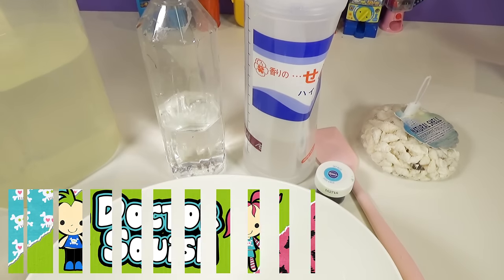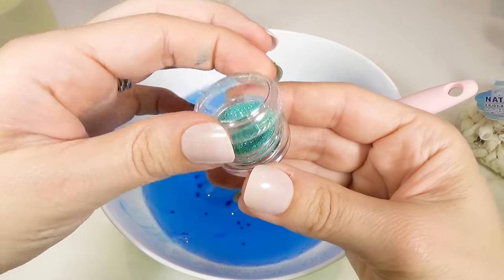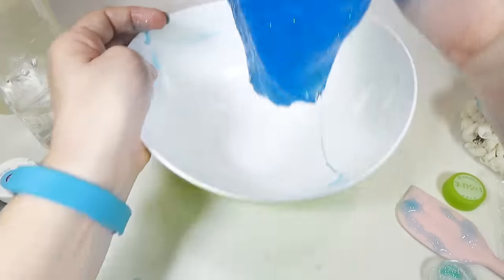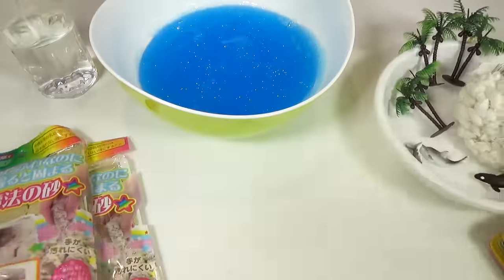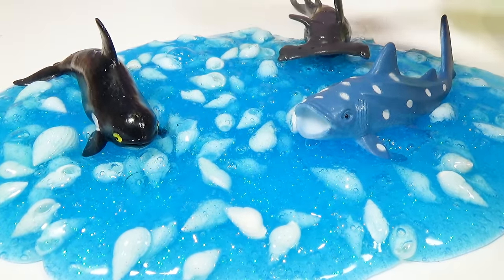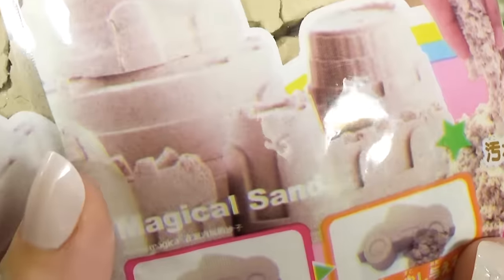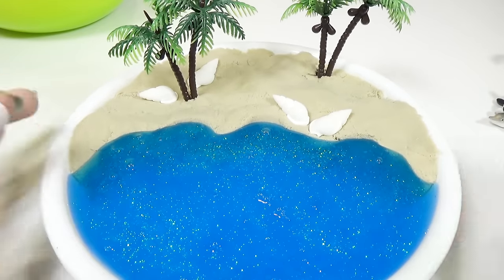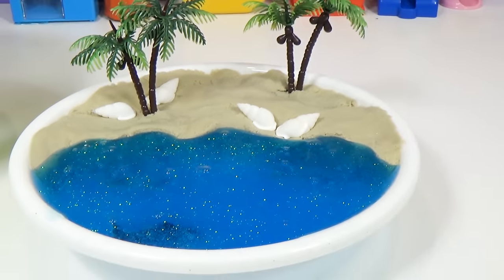Beach Slime! DIY Summer Slime with Squishy Sea Creatures Doctor Squish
Hi guys! Doctor Squish here! Today I am making homemade slime just in time for the Summer! Beach SLIME! This adorable slime scene uses ocean blue glitter slime, kinetic sand, palm treas and tiny dolphins! I am also making crunchy seashell slime with super cute squishy sea creatures. So much Summertime FUN!